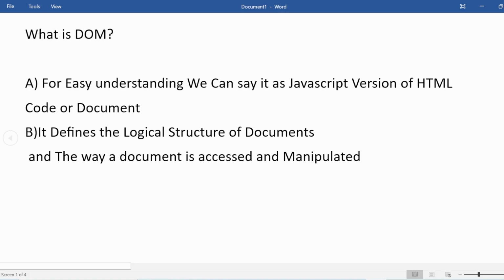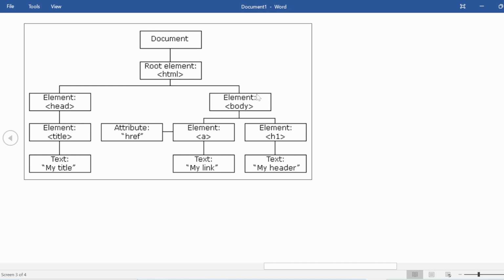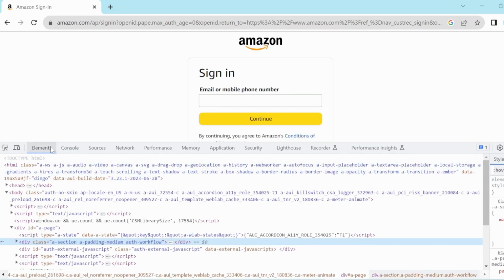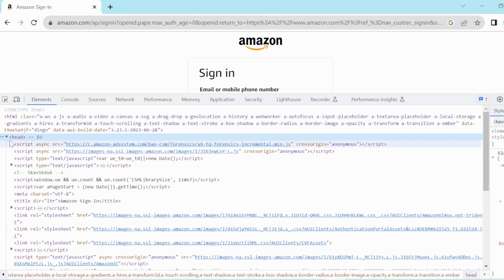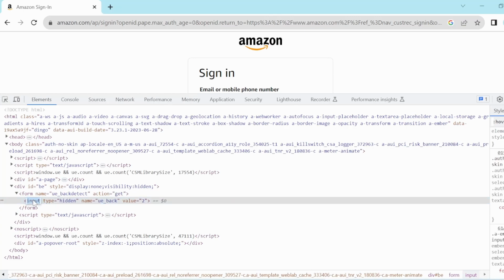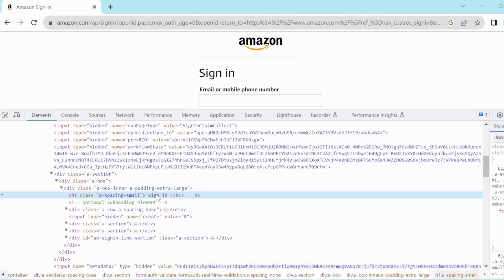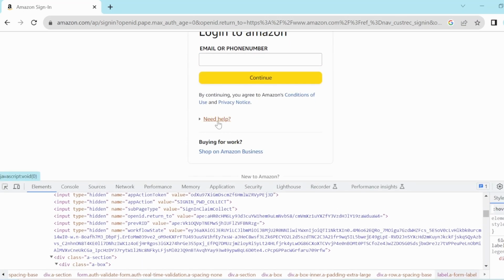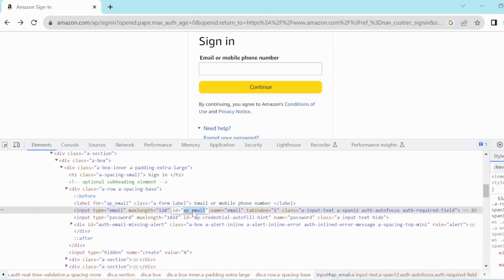what is DOM in Selenium ? | Things you need to Know as a QA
I have covered DOM Concept in Selenium.This Video explain everything you need as QA Automation Tester point of view.

Please Support!
If you have any questions or doubts please write in comment section below,I will answers them ASAP.

Thanks,
All the best for your interview!